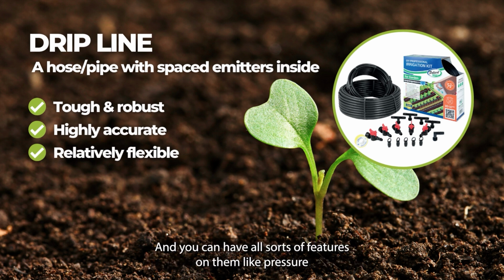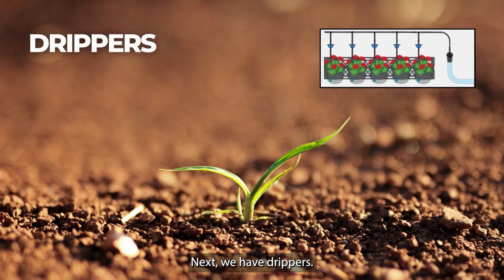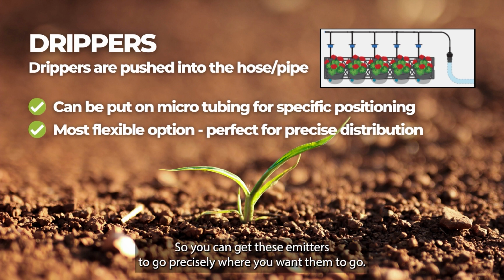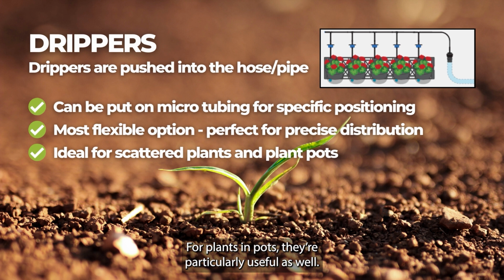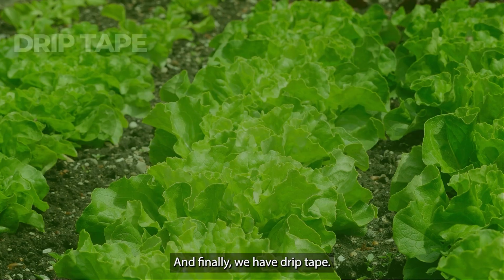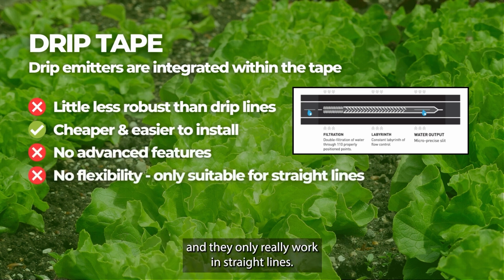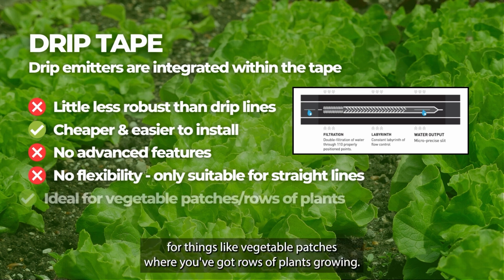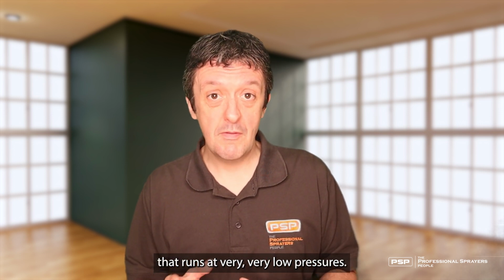What Are The Main Types of Drip Irrigation System? What Are The Pros & Cons?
There are 3 main types of drip irrigation system. Find out what these are along with the pros and cons of each type and how installing a drip irrigation system can benefit your garden.